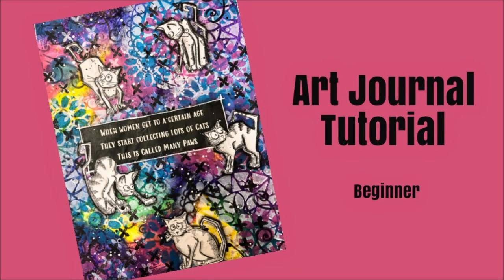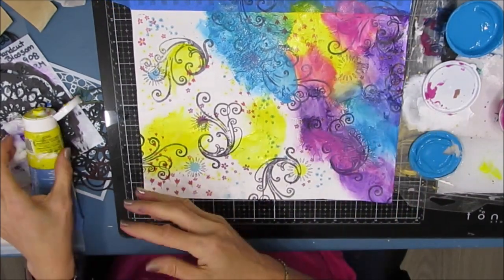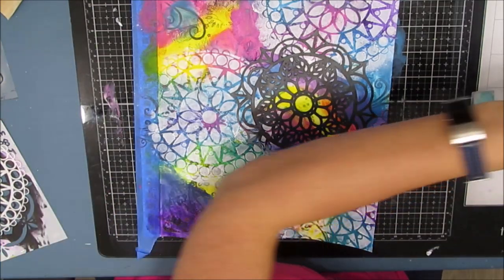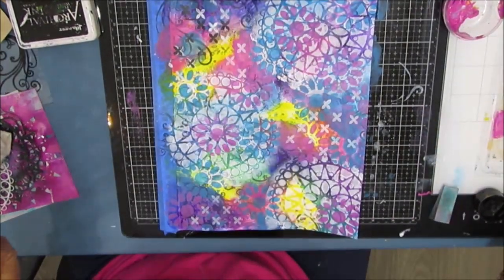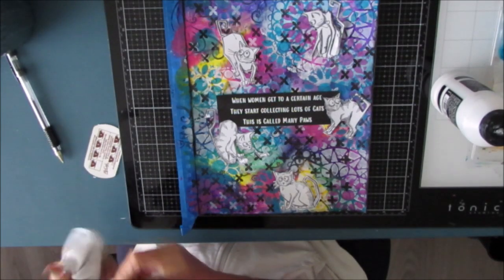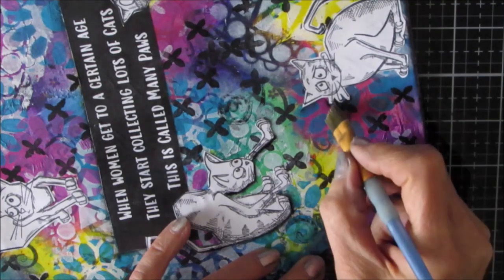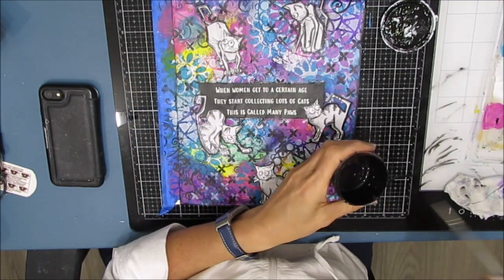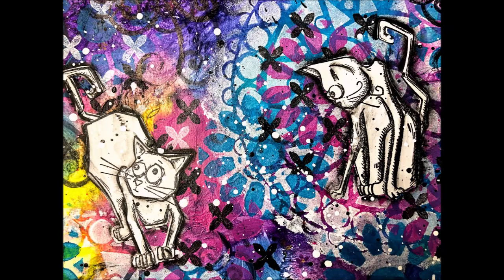Mixed Media Art Journal Tutorial- COLORS AND LAYERS FOR BEGINNERS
Create a bright colorful art journal page with loads of color , pattern and layers . Lots of tips and tricks shared.

TCW462 Stained Glass 6/12
TCW922 Ethereal 12”
TCW905 Leaf Emblem 12”